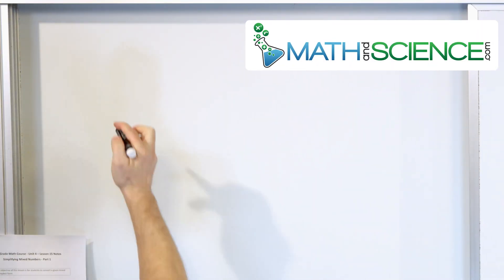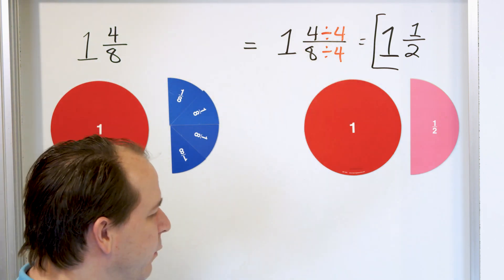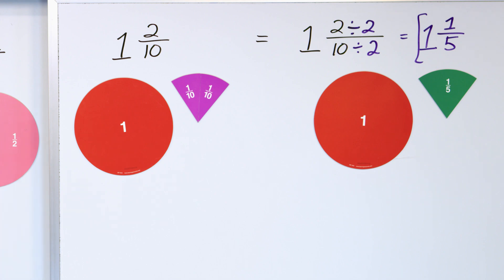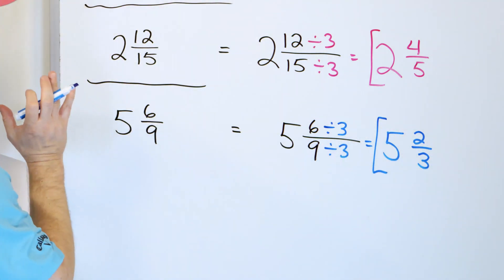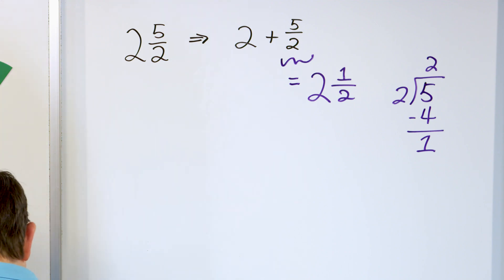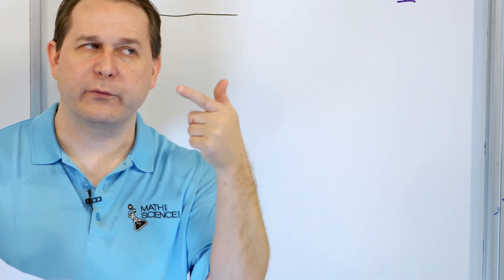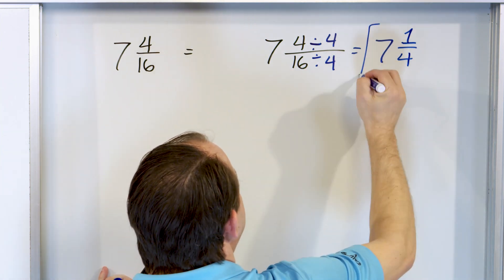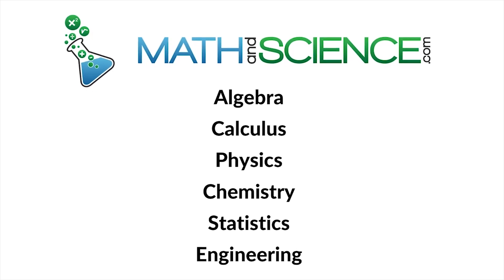Simplifying Fractions & Mixed Numbers to Lowest Terms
Simplifying mixed numbers is a fundamental math skill, essential for various calculations and problem-solving in both academic and real-world scenarios. This video offers a detailed guide on how to simplify mixed numbers, making the process clear and straightforward.

The video starts with an explanation of what mixed numbers are, defining them as numbers consisting of a whole number and a proper fraction. You'll learn why it's important to simplify mixed numbers and how it can make calculations easier and more accurate. The video then introduces the steps to convert improper fractions to mixed numbers and vice versa.

Step-by-step examples demonstrate how to simplify mixed numbers by first converting the fraction part to its simplest form. You'll see how to find the greatest common divisor (GCD) to reduce fractions and how to handle different types of mixed numbers, whether they have proper or improper fractions.

Practical exercises are included to help you practice and reinforce your understanding of the concepts. The video also addresses common mistakes and pitfalls, ensuring you develop a strong and accurate technique for simplifying mixed numbers.

Ideal for students, teachers, and anyone looking to improve their math skills, this video breaks down the complexities of simplifying mixed numbers into manageable steps. By the end, you'll be confident in your ability to simplify mixed numbers and apply this knowledge in various mathematical contexts.